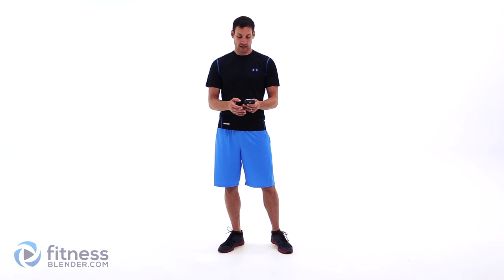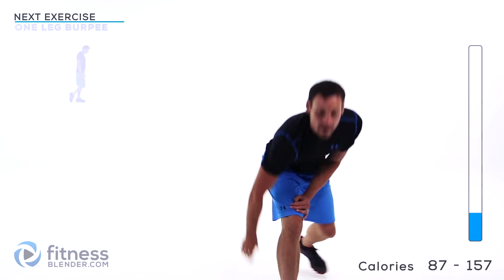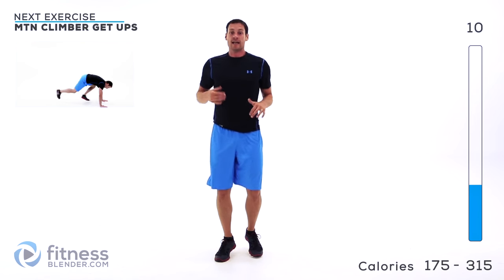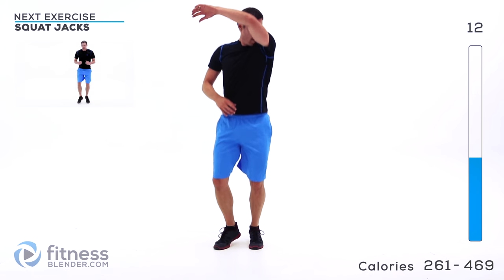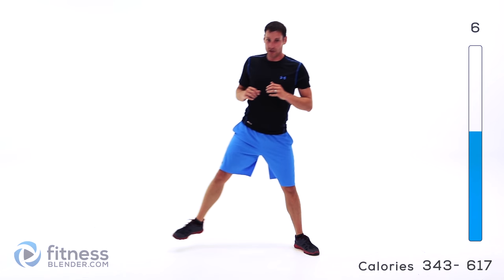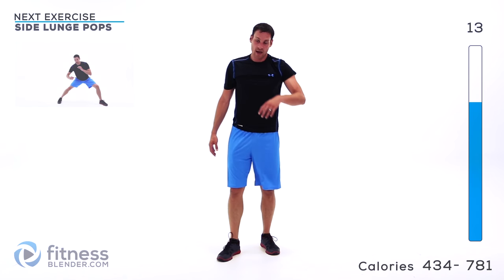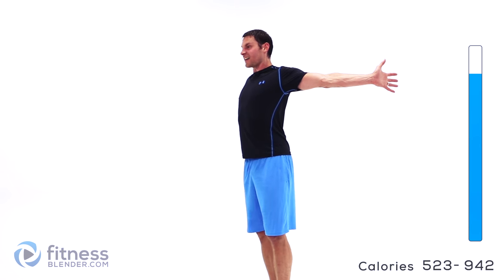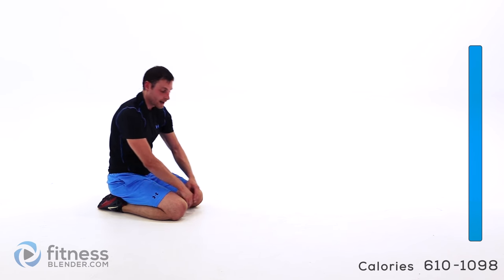Insane Cardio Workout Challenge - Hardest FB Workout Yet? Climbing the Mountain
Is this the hardest Fitness Blender workout yet?